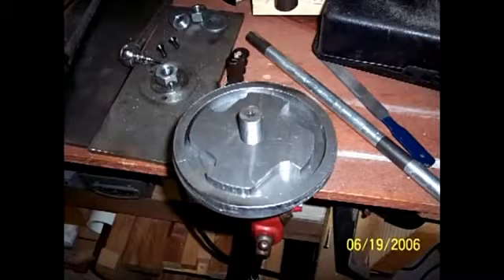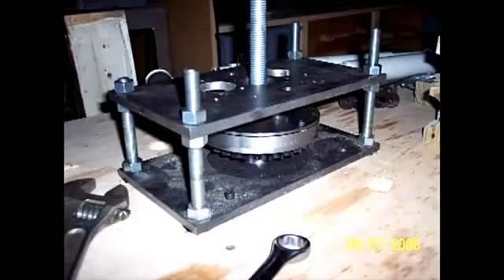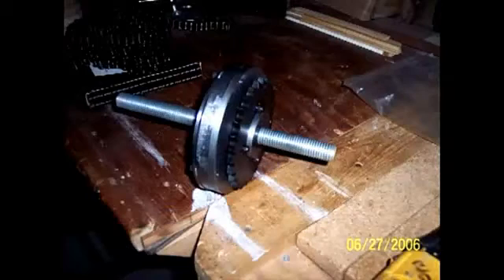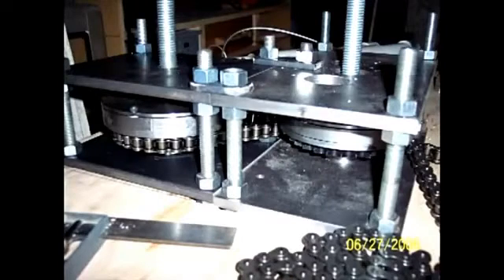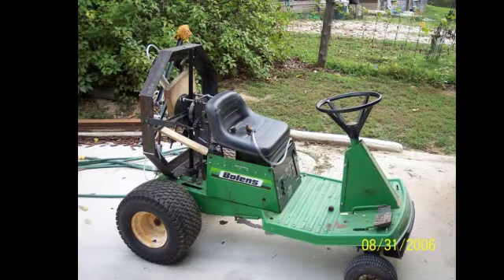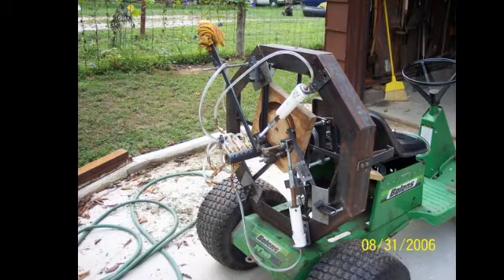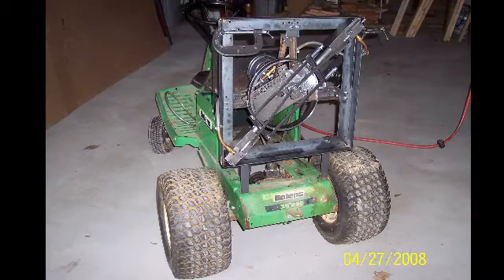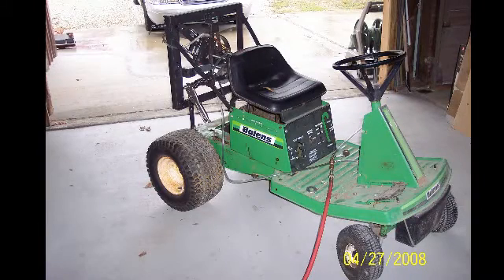Compressed Air Motor Trials History 2006 to 2008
Videos and Live Sessions devoted to discussions, comments and questions on how to build Compressed Air Engine or Air Motor for use in existing cars or pickups, by replacing Gasoline or Diesel Engine with a Compressed Air Engine or Air Motor and High Pressure Air Storage Tank.